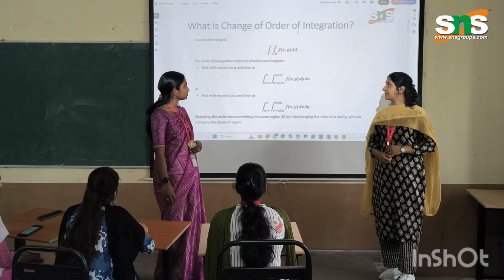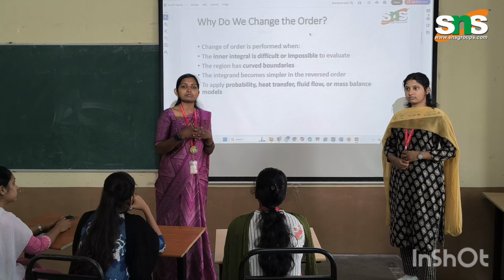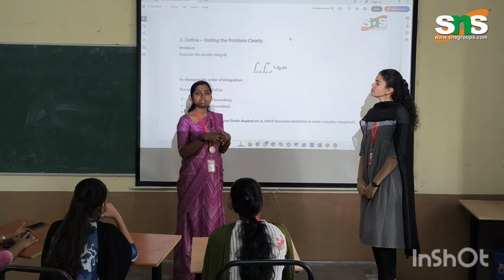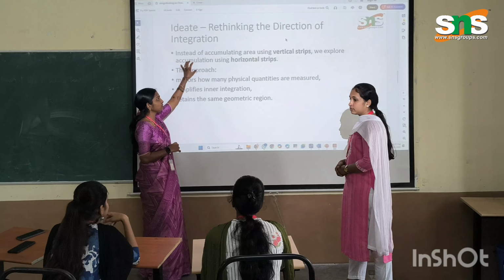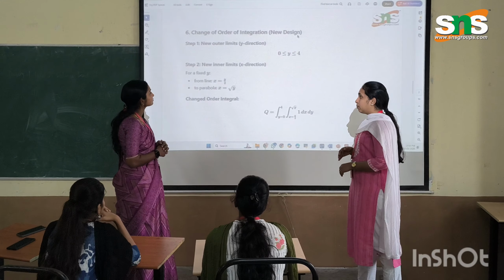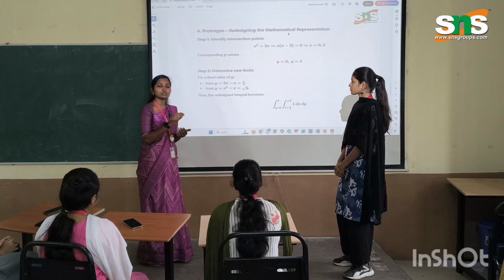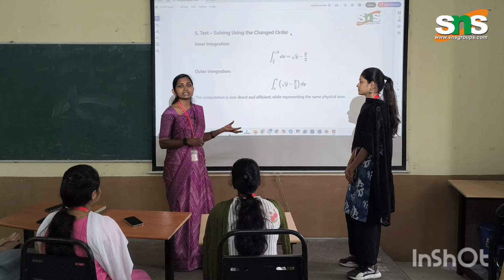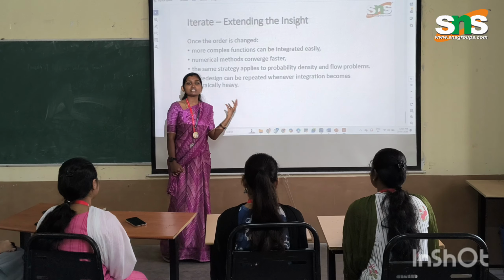Design Thinking Approach on Change of Order of Integration|Matrices & Calculus|SNS Institutions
In calculus, interchange of the order of integration is a methodology that transforms iterated integrals (or multiple integrals through the use of Fubini's theorem) of functions into other, hopefully simpler, integrals by changing the order in which the integrations are performed. In some cases, the order of integration can be validly interchanged; in others it cannot.
When we evaluate a double integral, we add up the values of a function over a region by integrating one variable first and then the other. Sometimes, the given order of integration makes the problem harder to solve. In such cases, we can switch the order of integration—doing dx first and then dy, or vice versa.

The region of integration remains the same, but the limits of integration change. This rearrangement often simplifies the calculation.